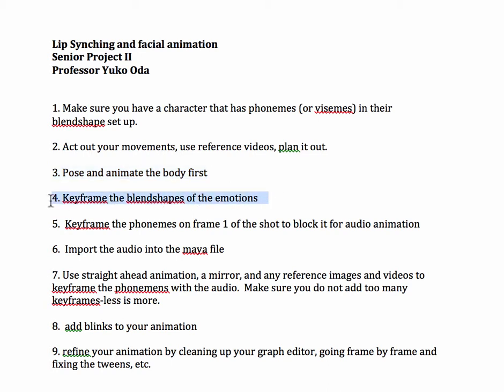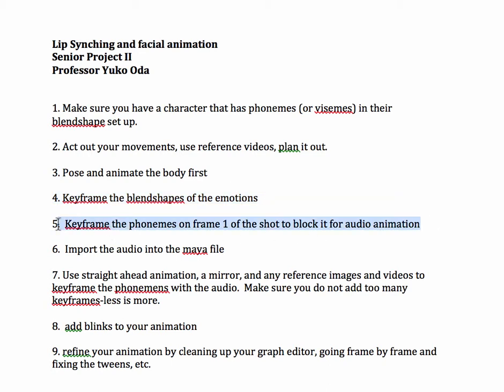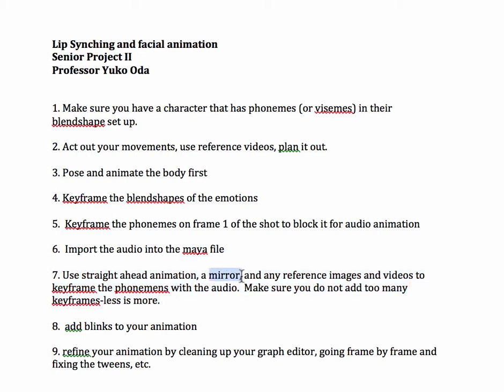Lip synching start3